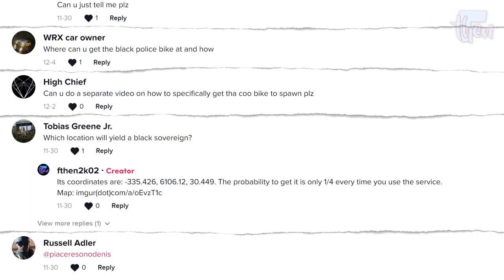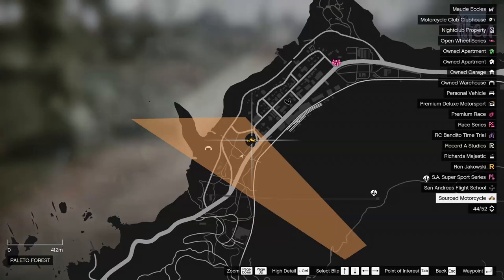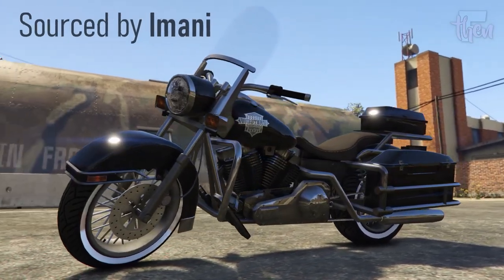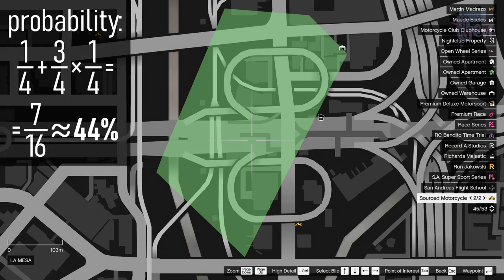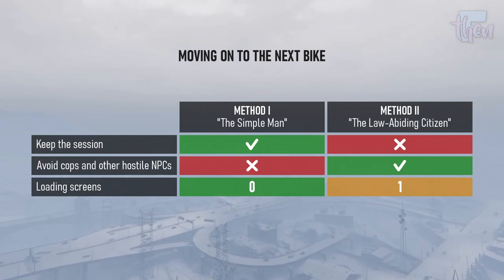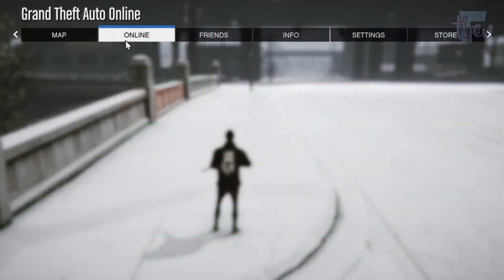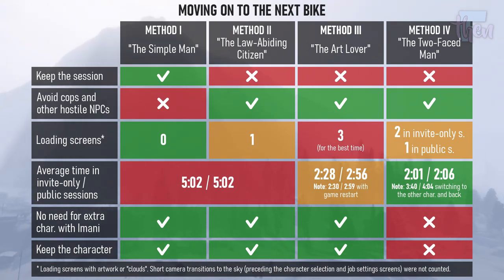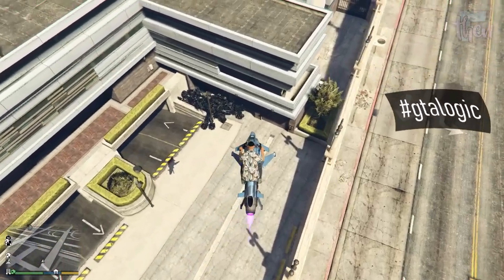How to find the rare black Police Bike in GTA Online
A complete tutorial on how to get the black WMC Police Bike and Sovereign in GTA:O.

0:00 Intro
0:05 Short answer
0:19 How to unlock Imani Phone Services (in brief)

0:53 How I will represent the 4 police bike locations
1:18 Police Bike #1 (Paleto Bay)
1:38 Police Bike #2 (Sandy Shores)
1:58 Police Bike #3 (La Mesa)
2:18 Police Bike #4 (Mission Row)
2:38 The black Sovereign (which is the "civilian police bike")
3:08 The best place

3:40 Methods to request another bike
3:47 Method #1 a.k.a. "The Simple Man"
4:09 Method #2 a.k.a. "The Law-Abiding Citizen"
5:49 Method #3 a.k.a. "The Art Lover"
6:29 Method #4 a.k.a. "The Two-Faced Man"
7:54 Methods - Summary

8:03 Was this video a lie?
8:43 Final considerations
9:08 Outro